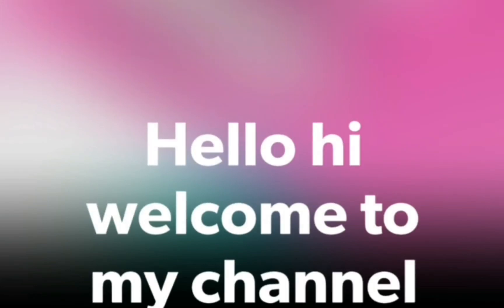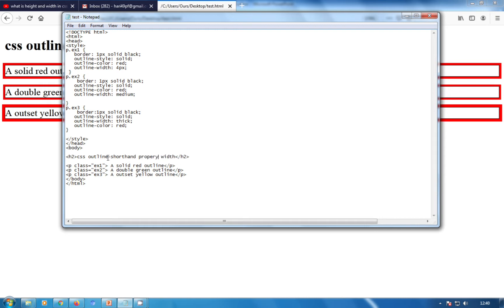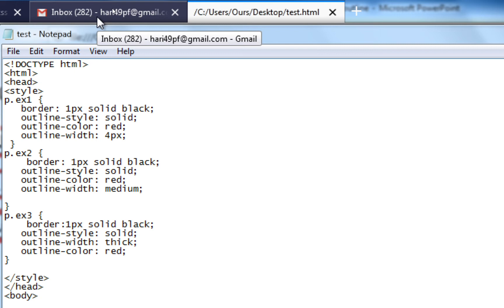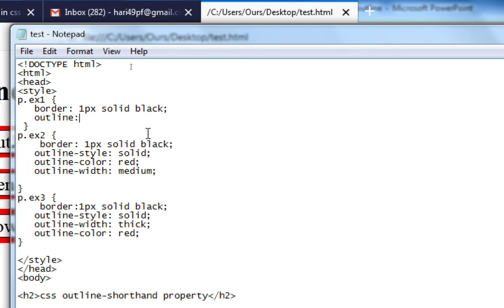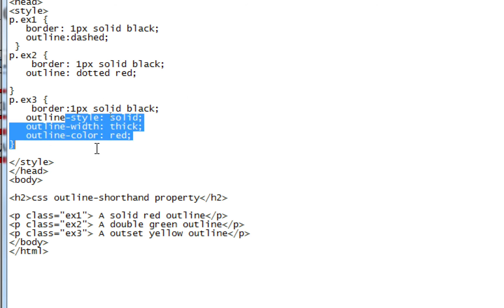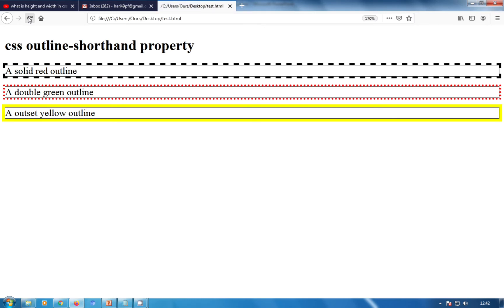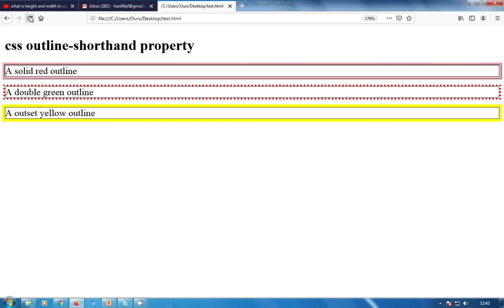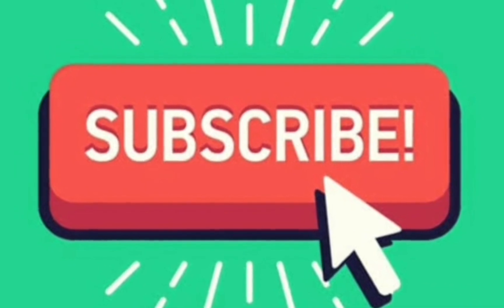Css outline shorthand property lesson:12(part-5)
ours computer learning

Current topic: CSS outline

It’s a brief note on CSS  exampled in theory and practical.

For improvements and help better, please comment on the videos.